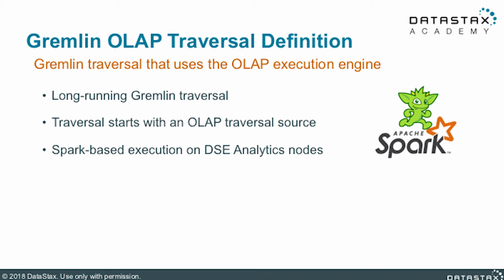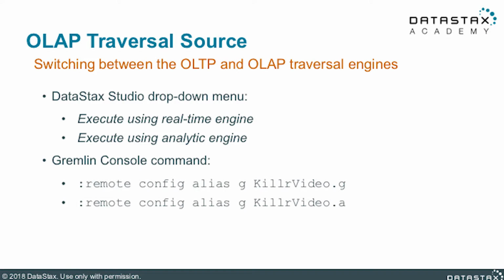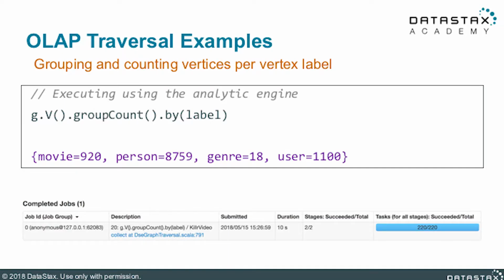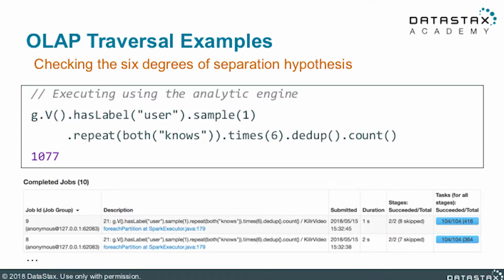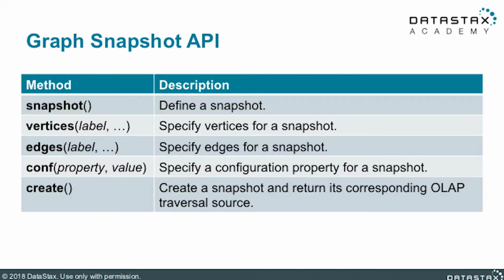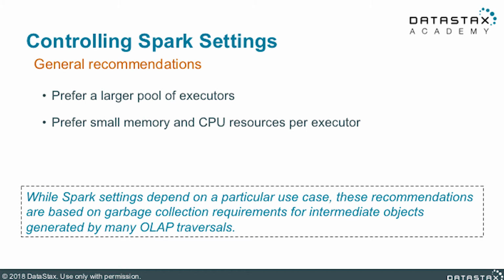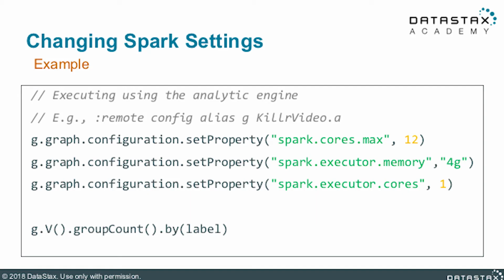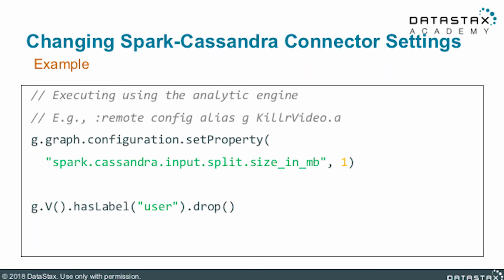DS332.02 Gremlin OLAP Traversals | DataStax Enterprise 6 Graph Analytics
DS332.02 Gremlin OLAP Traversals
A Gremlin traversal can be executed using either the real-time (OLTP) engine or analytic (OLAP) engine. The latter execution results in a Gremlin OLAP traversal. In this unit, you will learn about Gremlin OLAP traversals.